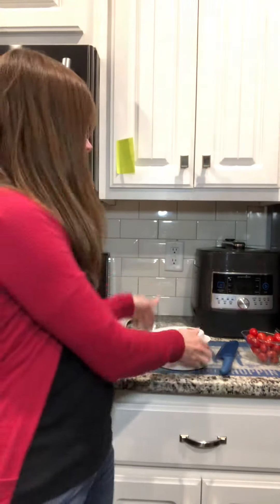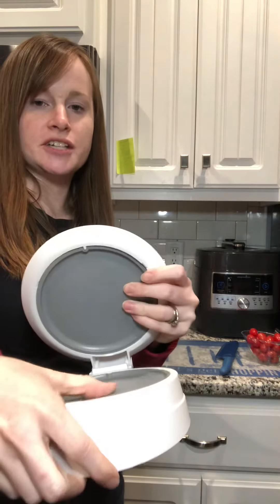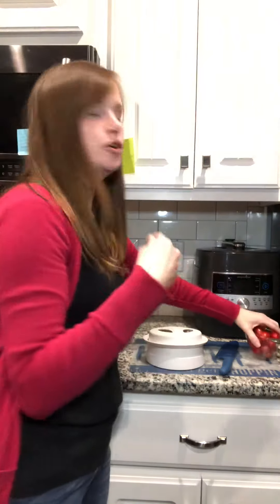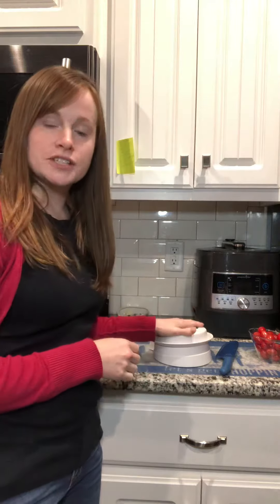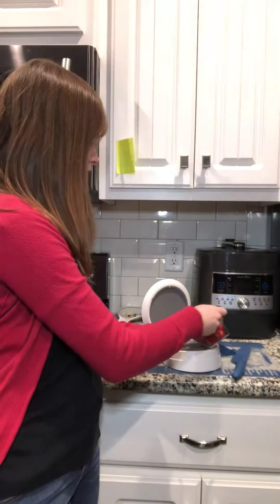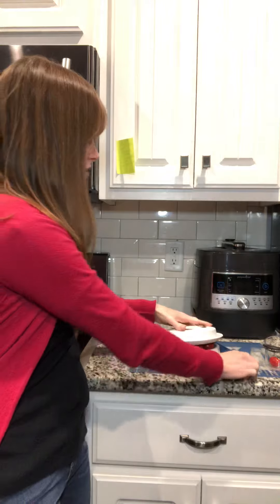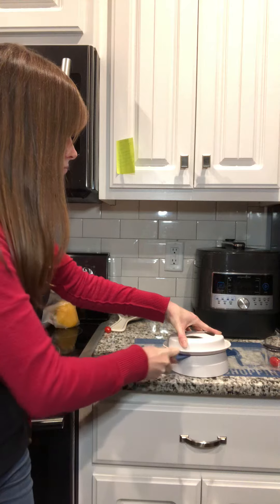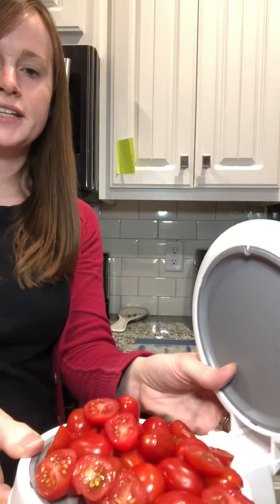Product Spotlight: The Close & Cut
Pampered Chef